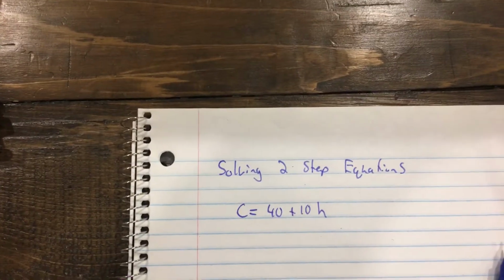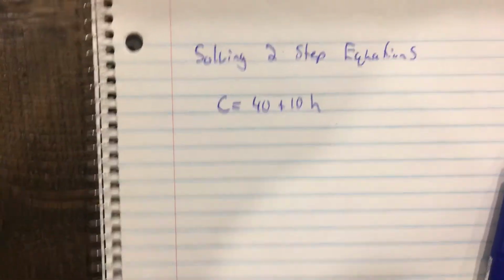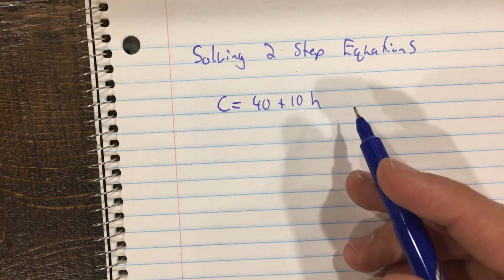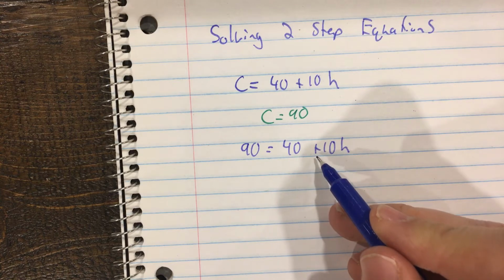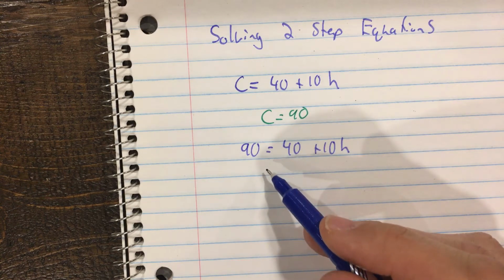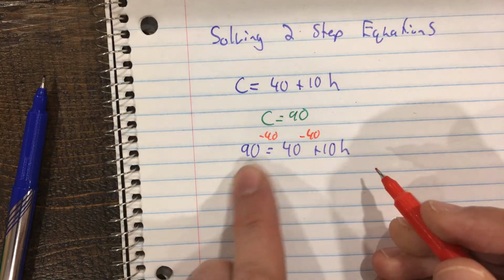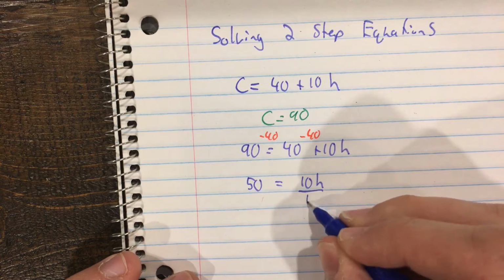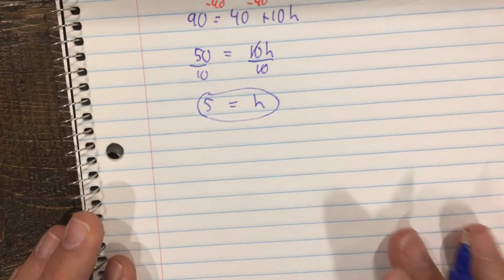Grade 9 - Two Step Equations